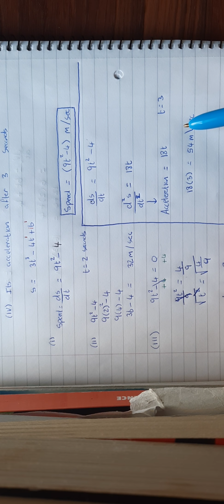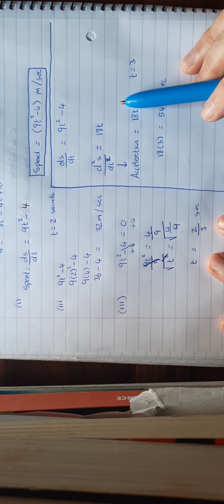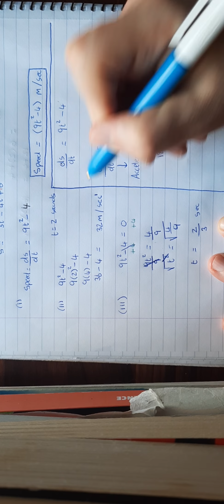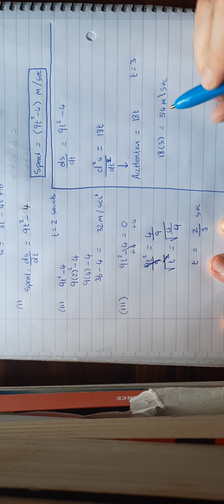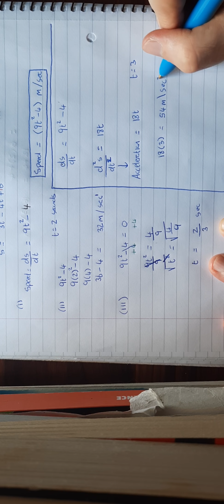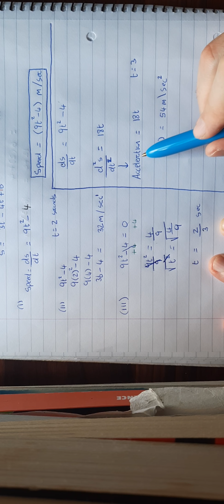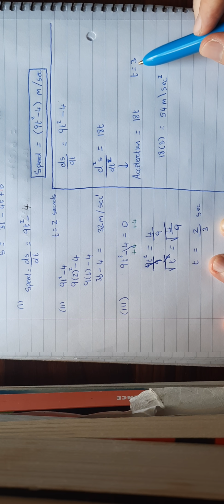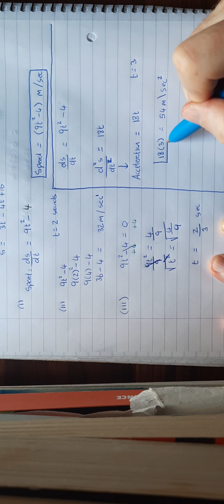Rate of Change Calculus ( Speed and Acceleration)